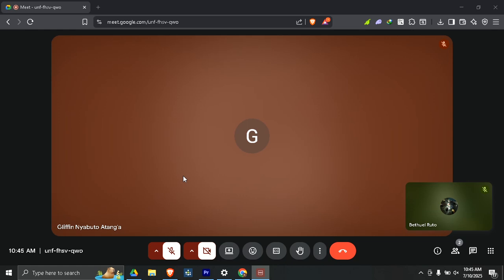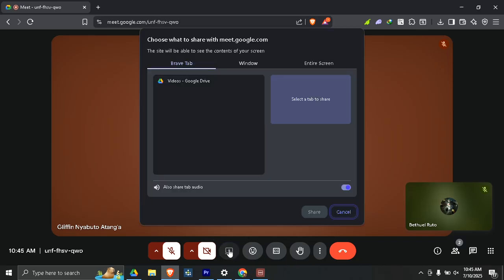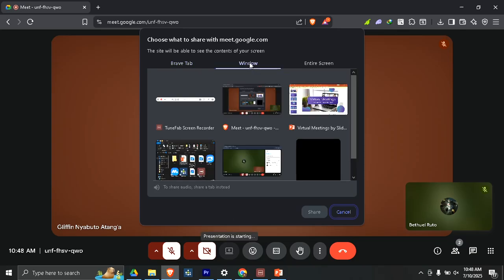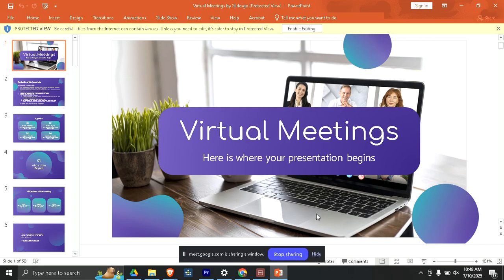How to Present PowerPoint on Google Meet 2025 [Full Guide]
In this step-by-step tutorial, you'll learn how to easily share your PowerPoint slides during a Google Meet session using the latest 2025 interface, perfect for online meetings, virtual classrooms, or business presentations.